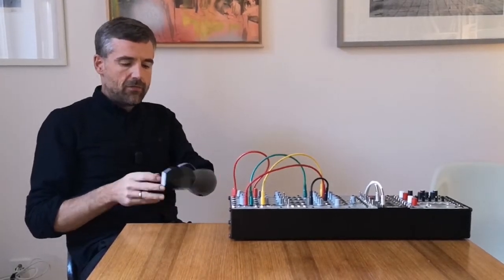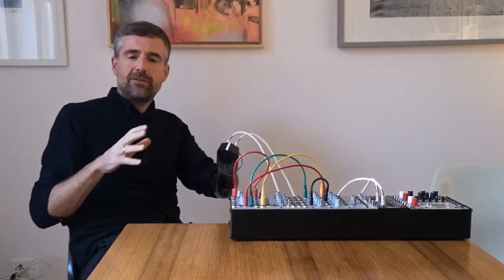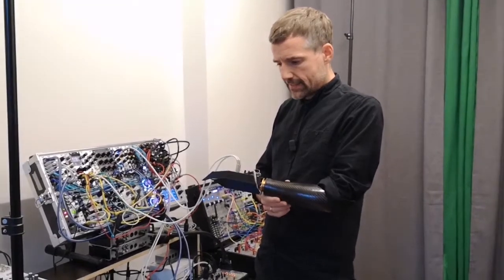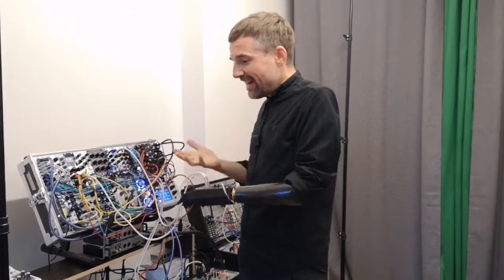I have no forearm. And I am a DJ. - Prof. Bertolt Meyer (2020)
Prof. Dr. Bertolt Meyer works at the research center „Hybrid Societies“ at Chemnitz University of Technology, Germany. He is also a DJ and electronic music enthusiast. He hacked his arm prosthesis such that it plugs directly into his synthesizer so that he can control the music with his thoughts.

About the KARAJAN MUSIC TECH CONFERENCE:
The Karajan Music Tech Conference is a cross-industry networking event in a creative environment.
If you are an Artist, Music Label, Music Startup, Streaming Service, Classical Music Festival, Web & Communications Agency or simply a creative mind then you should not miss this opportunity to connect you and your business with the future of music entertainment.